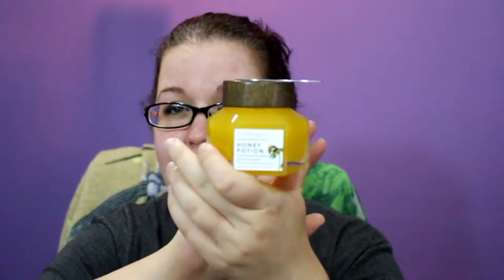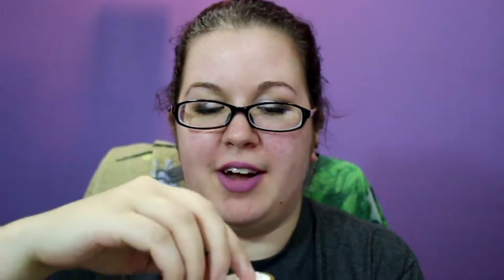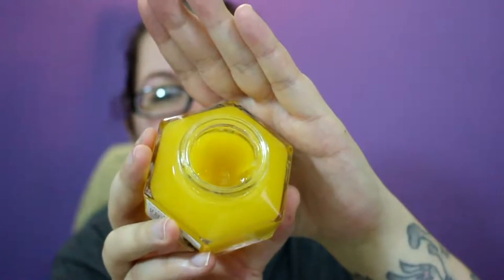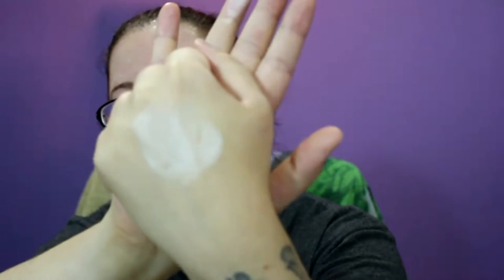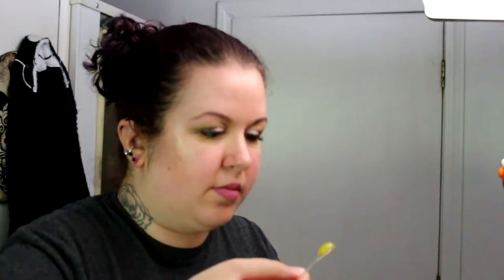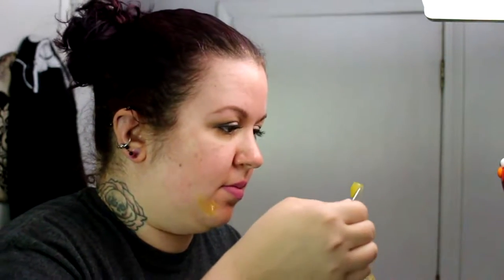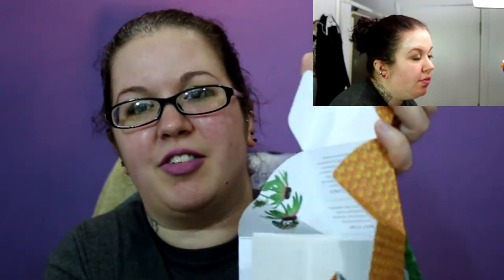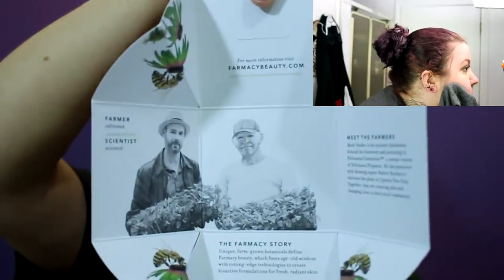Farmacy Honey Potion